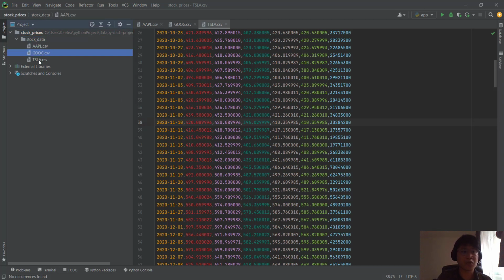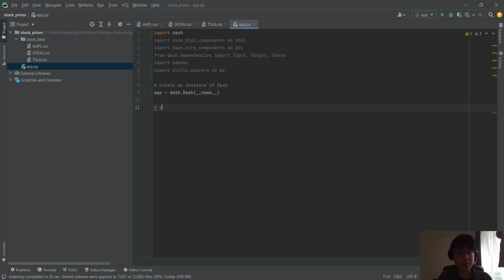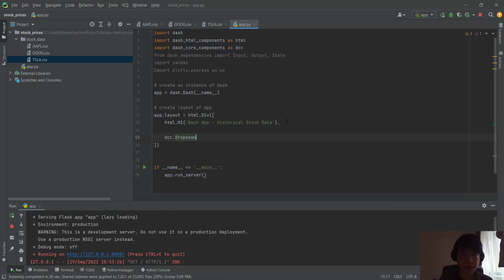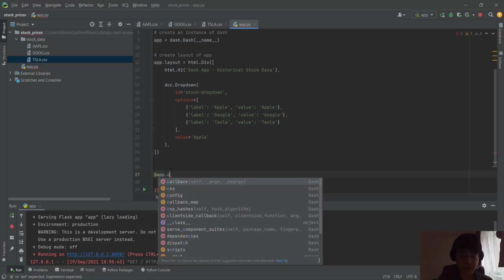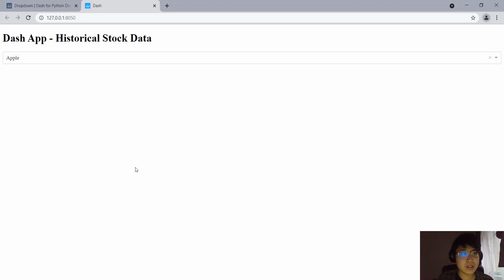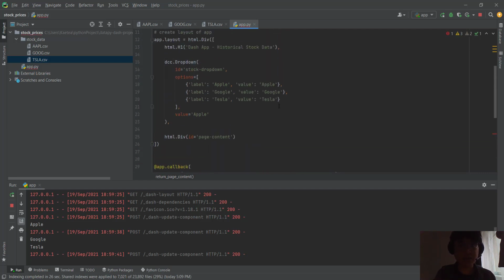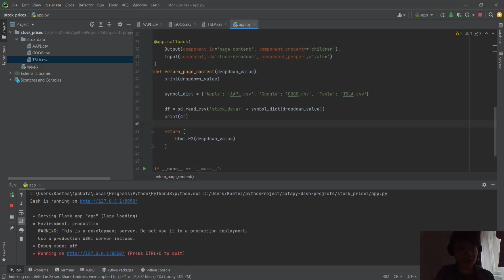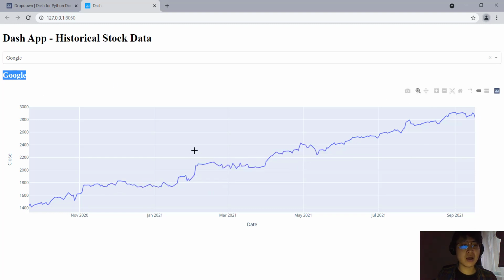Create a Stock Market Dashboard with Python using Plotly-Dash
In this video, I will create a Stock Market Dashboard with Python using Plotly-Dash.

It is a simple app using dcc.Dropdown Callback as Input and returns a Chart with Close Prices as output.

Please let me know your feedback as this is my first video and I would like to improve my teaching skills as much as possible :)